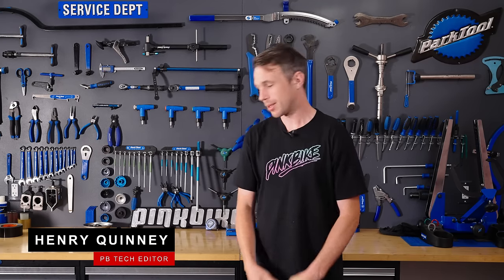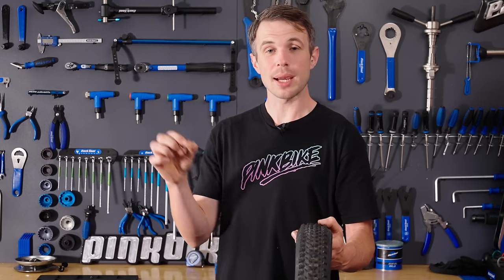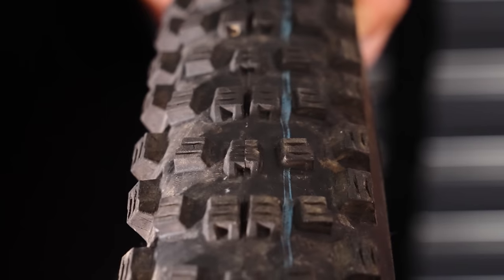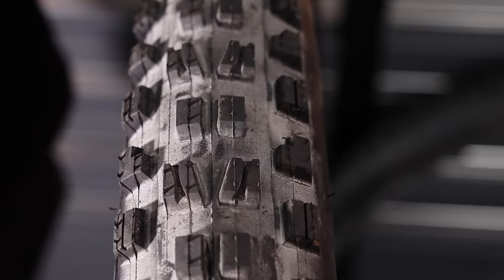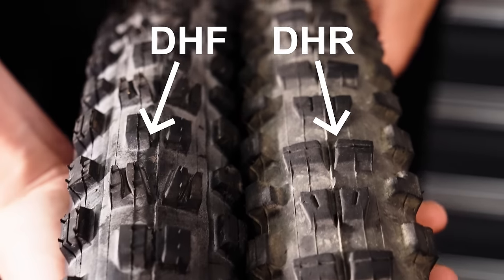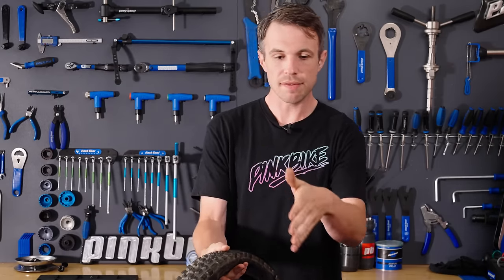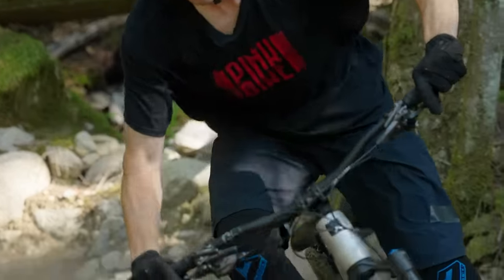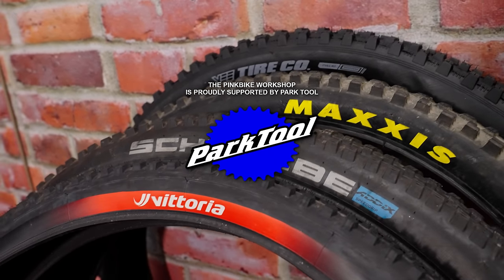Want To Go Fast? Pick The Right Tire Tread! | PB Tech Tuesdays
Tire tread, there is more to it than just slapping on a Minion and calling it a day. Join Henry Quinney as he takes us through everything you need to know when it comes to picking the right tire tread for the trails you ride.

More Pinkbike videos:

How This New Tech From Canyon Could Change Mountain Bike Design in 2024... And Why It Probably Won’t